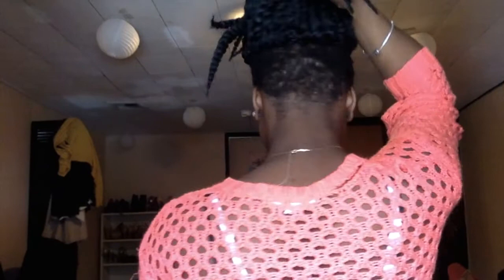FROM BIG CHOP --- CROCHET BRAIDS | Miss Ola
Hello beauty people. This is just a quick video on my new crochet braids and styling your hair after cutting it. :)